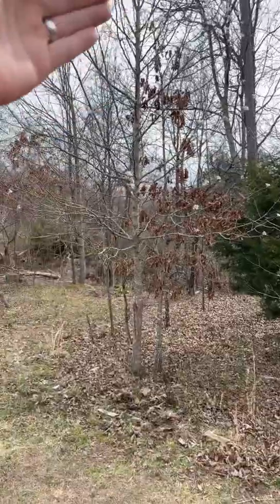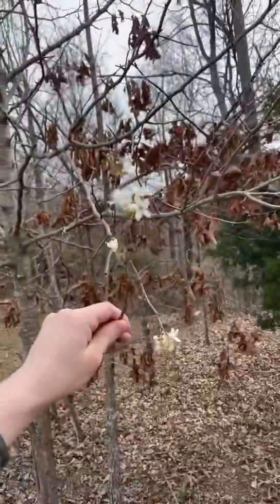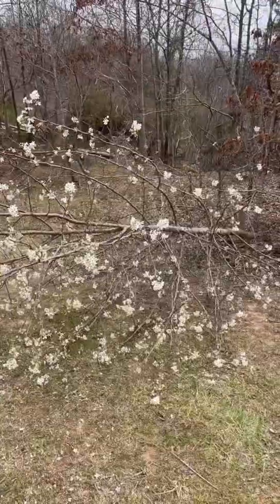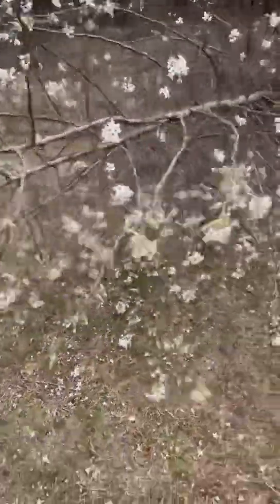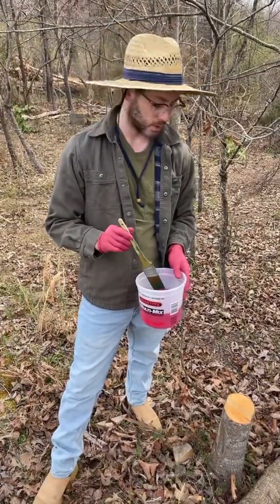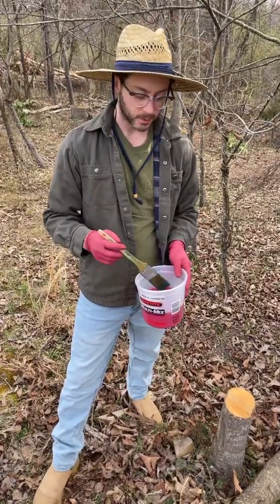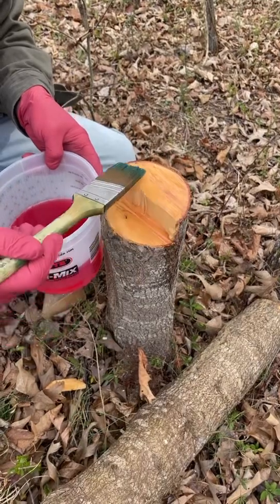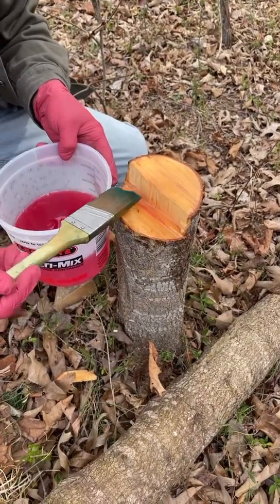Bradford Pear ELIMINATION!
Working on killing invasive species like Bradford pear trees